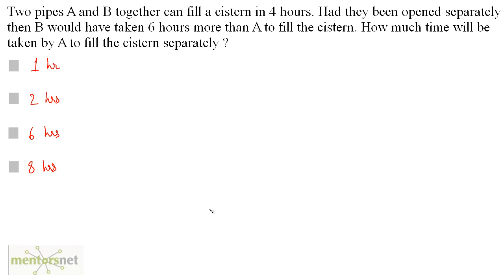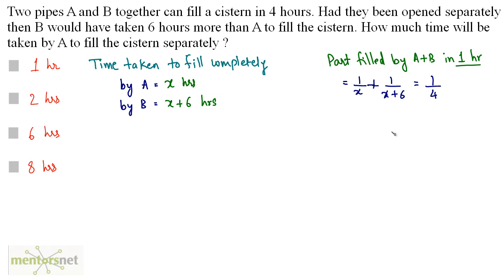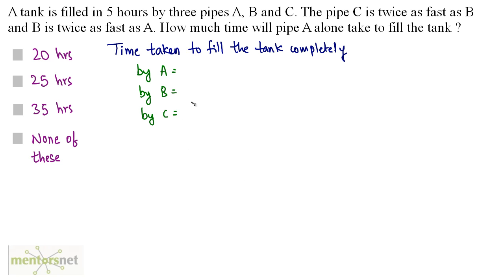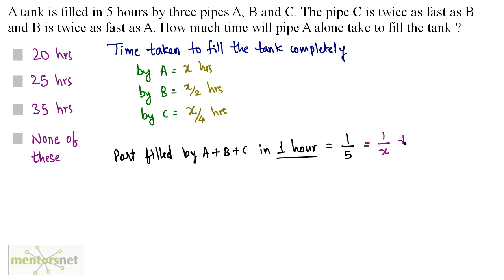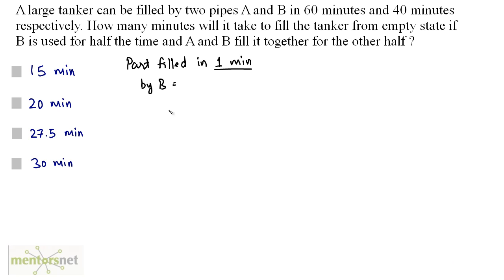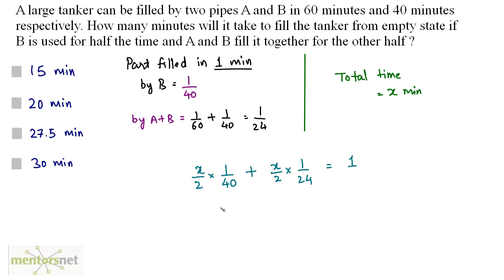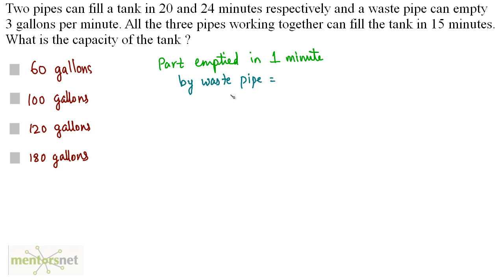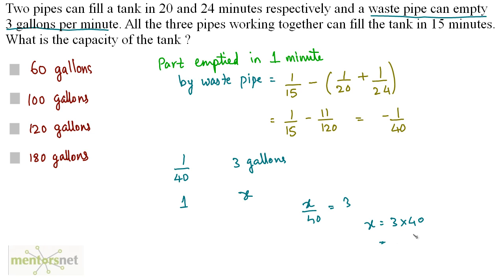QT 135 Pipes and Cisterns Question Set 2